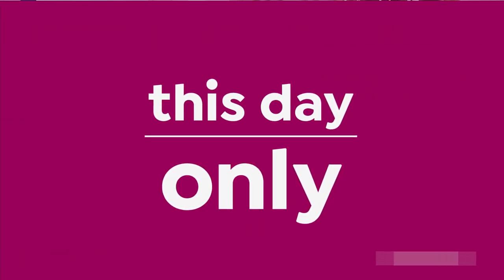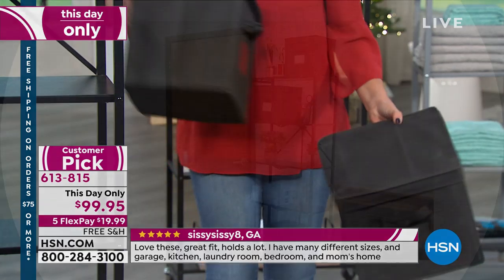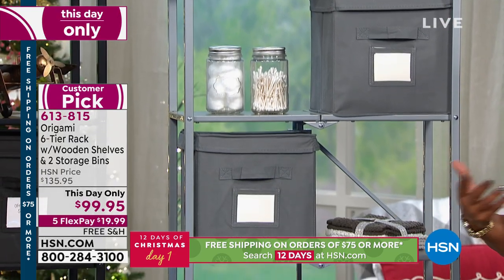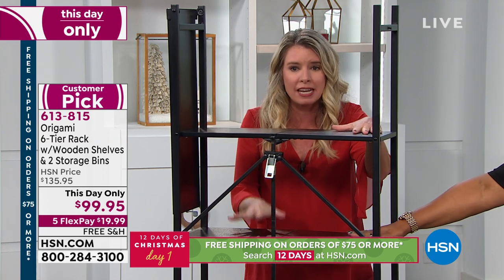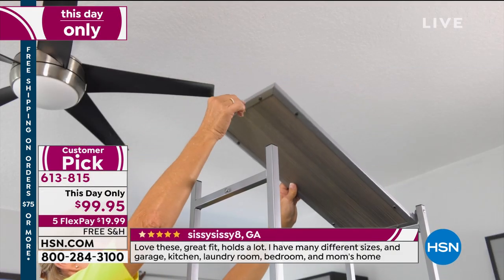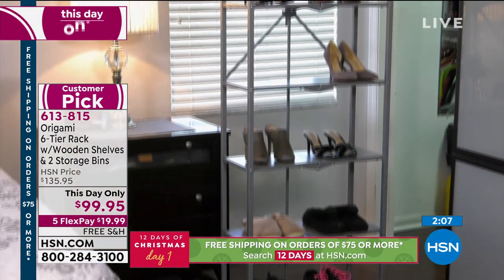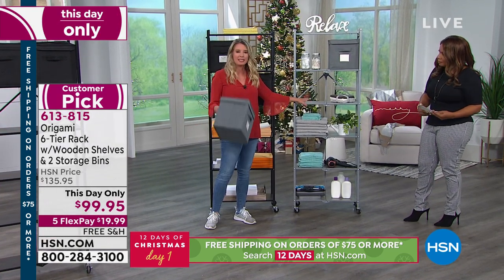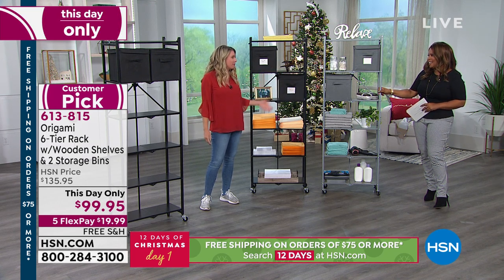Origami 6Tier Rack with Wooden Shelves and 2 Storage Bins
You love Origami racks for their easy setup and durable storage. Now store even more types of items with these additional wooden shelves and 2 storage bins. The shelves give you flat storage space for picture frames, trinkets, your pantry and more. Add the optional wheels for mobility. It's another winning solution from Origami!

    6tier Origami rack with wooden shelves
    2 Storage bins
    4 Wheels
    Wheel tool
    Instruction sheet